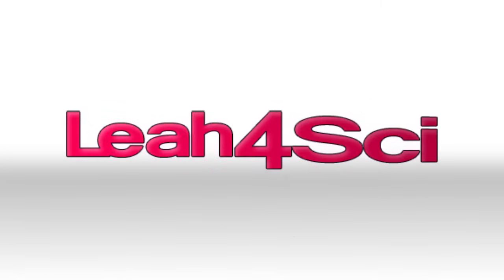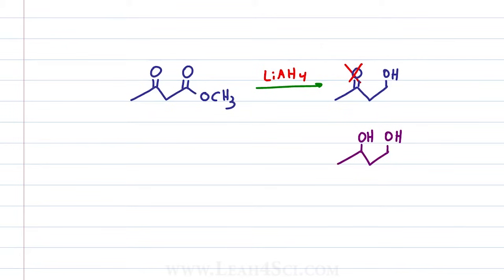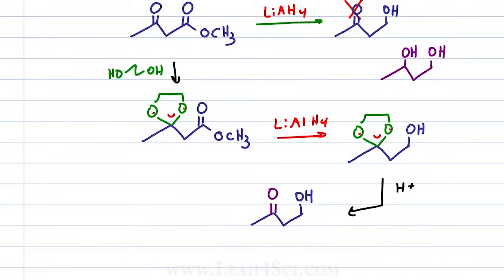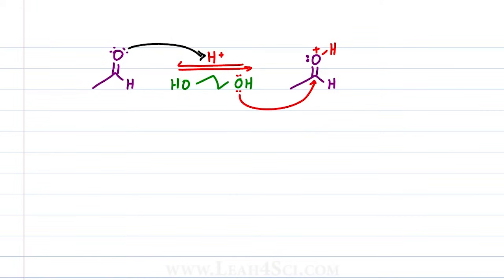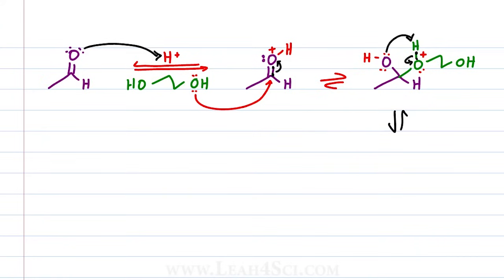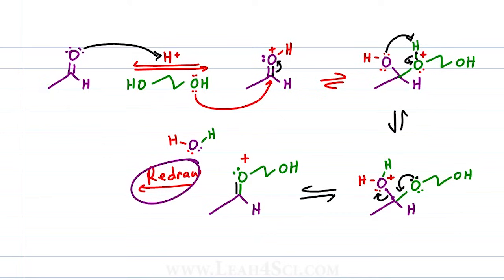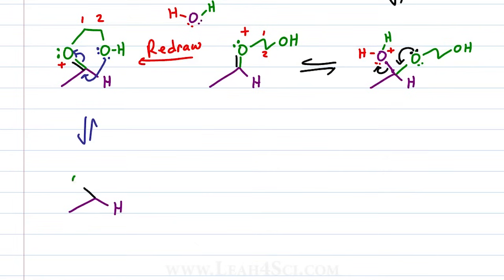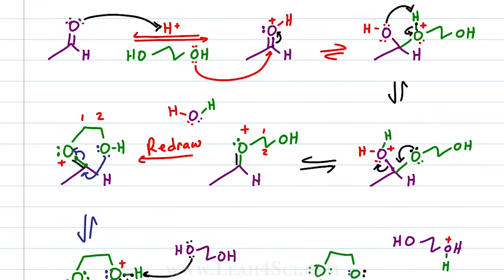Cyclic Acetal Protecting Group Reaction and Mechanism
Presents: Cyclic Acetal Protecting Group Reaction and Mechanism in Organic Chemistry

In this video:
[0:22] Acetal Protecting Groups Review
[1:54] Using the Gas Mask Trick
[2:52] Step by Step Analysis of Sample Problem
[6:27] Re-Draw Molecule
[9:14] Acid Catalyst Regeneration

This video shows you the detailed mechanism for forming cyclic acetal protecting groups! You'll also see tips about redrawing, and a time saving shortcut to use during practice and your upcoming exam!

Catch the entire Acetal Video Series along with the Acetal Practice Quiz and Cheat Sheet on my

For more in-depth review on Acetals including practice problems and explanations, come join my online membership site the organic chemistry study hall